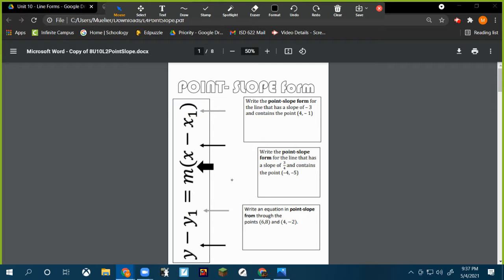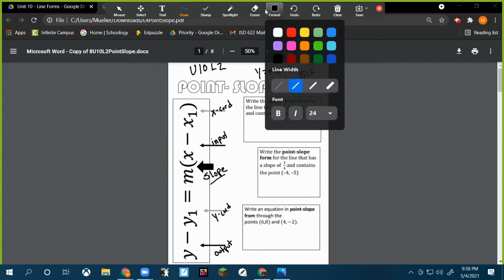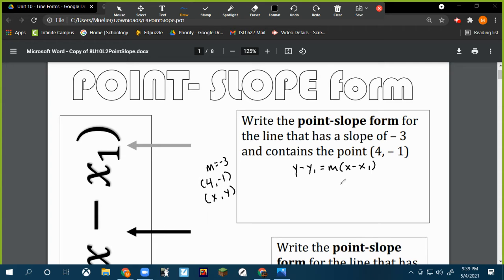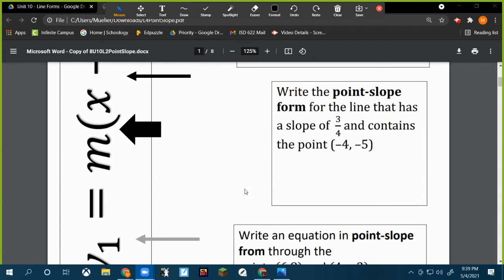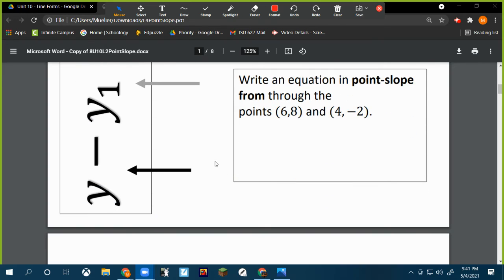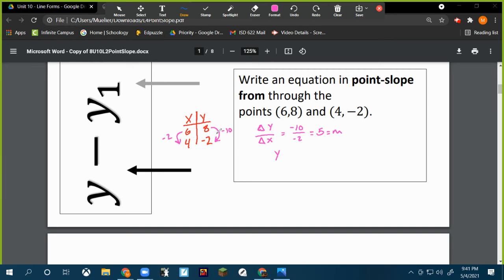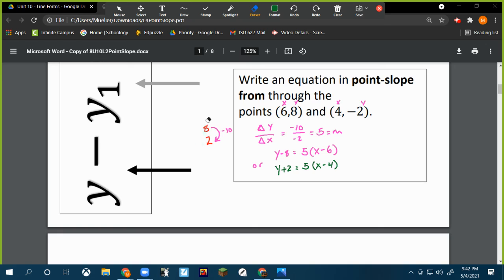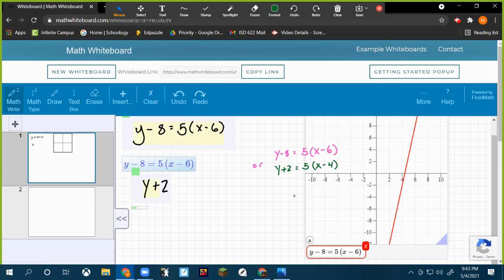U10L2 - Point-Slope Form pt 1